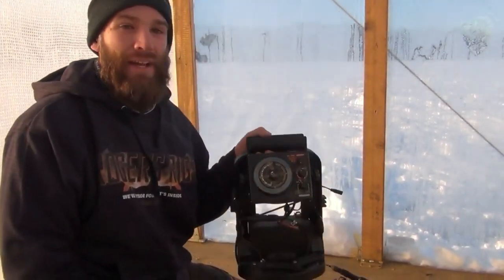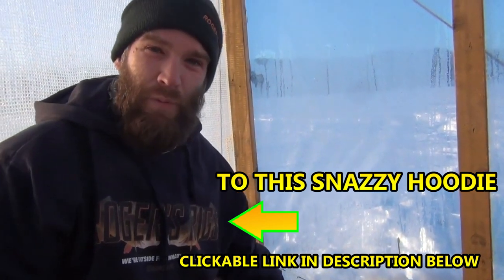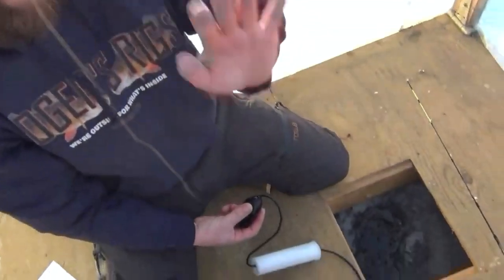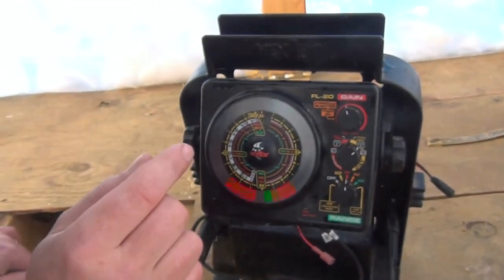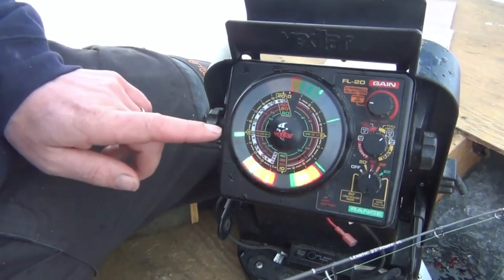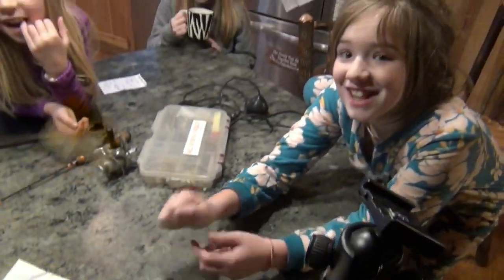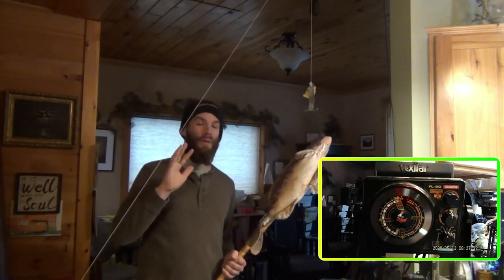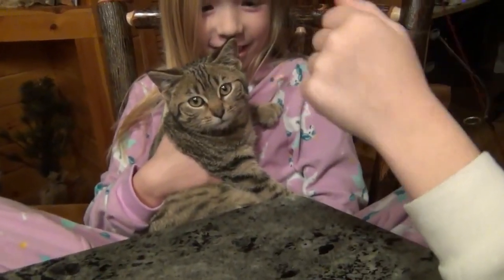What to buy, How-To Read It And Make Fish Bite using a Vexilar, Garmin, Hummingbird, Marcum Flasher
Once again Roger gets out on the ice.  This time he dives into the How-To of flashers (and shows us how he uses it to catch fish).

Hannah and Mark both get in on the fishing action and explaining how-to intereperate this strange "video game"

We get into the how's  and why's of how a flasher works and get you on the road to utilizing this great tool!

-Roger

                                                                           Product Links

                                                                             FLASHERS

Vexilar GP1812 FL18 Genz Pack 12Deg Ice-Ducer Combo

Vexilar GPX2012 Inc., FLX-20 Genz Pack with 12 Ice-Ducer

Vexilar GPX28PV FLX-28 Genz Pack W/Pro-View Ice-Ducer

Garmin 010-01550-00 Striker 4 with Transducer, 3.5" GPS Fishfinder with Chirp Traditional Transducer

Garmin Striker 4 w/ Portable Bundle

Hummingbird Ice 35 (Roger's buddy has one)

                                                               REPLACEMENT BATTERIES

Mighty Max Battery 12V 7.2AH SLA Battery Replacement for Vexilar FL-8SE Genz Pack Brand Product

Vexilar V-100L 12 Volt / 9 amp Hour Lithium Battery

                                                                                LURES
Pan-fish Finesse Rig

                                                                           RODS & REELS

KastKing Konvert Jig Rod with Travel/Storage Case ( Carbon version )

KastKing Centron 500 Spinning Reel

                                                                         FISHING LINE

Sufix 832 Ice Braid 6-lb Fishing Line

Berkley Vanish Fluorocarbon 4-lb Leader Material

                                                                      OTHER EQUIPMENT

Mr. Heater MH9BX Buddy 4,000-9,000-BTU Indoor-Safe Portable Radiant Compact Propane Space Heater

Mr. Heater Liquid Propane Hose Assembly for Buddy Portable Heaters